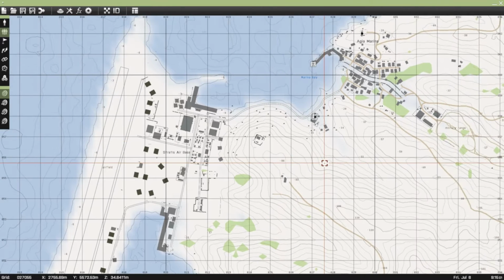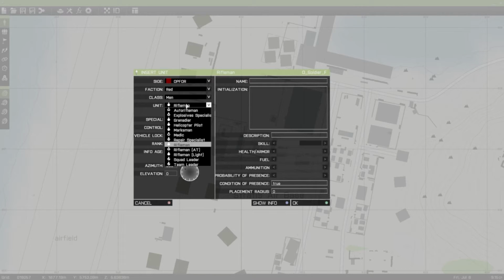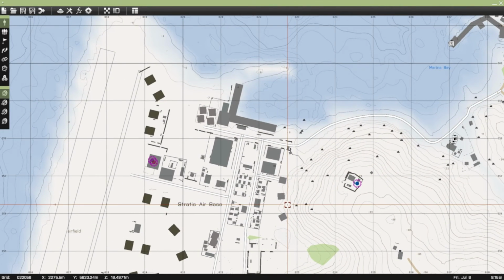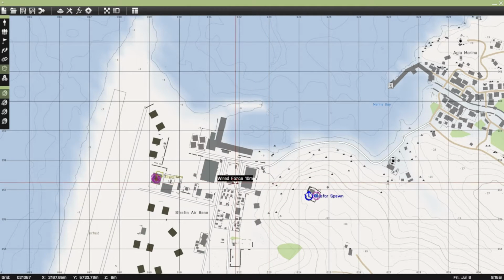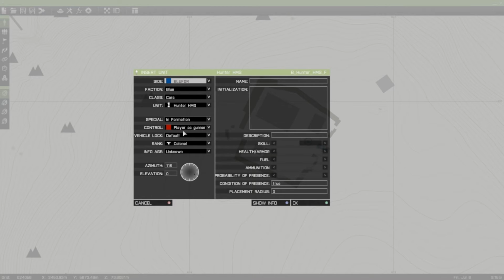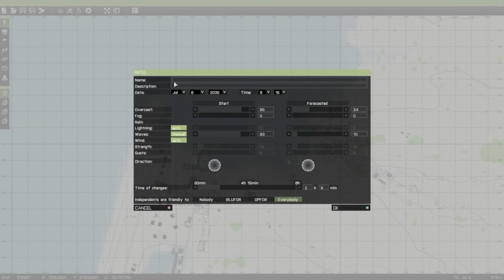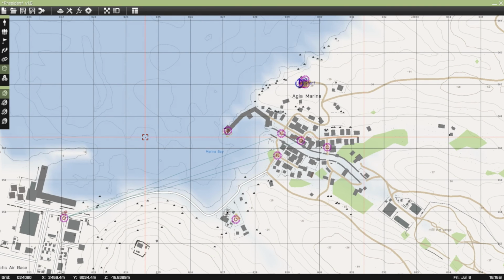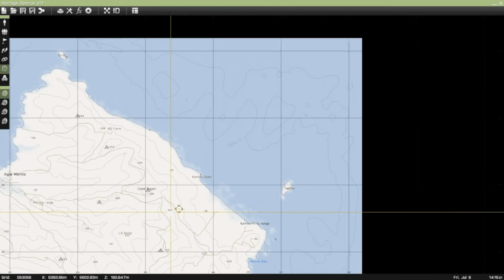Map Editor Tutorial & Hostage Mod Download